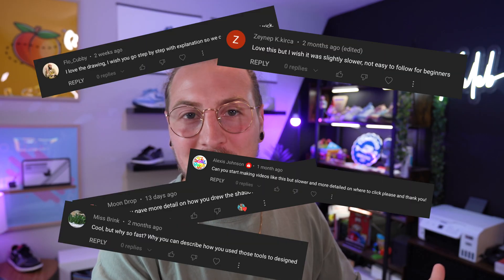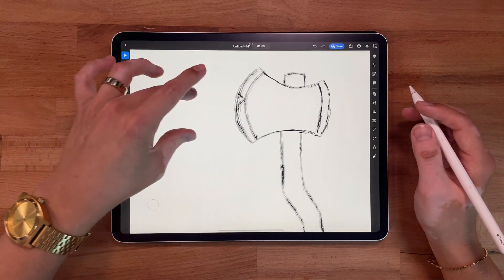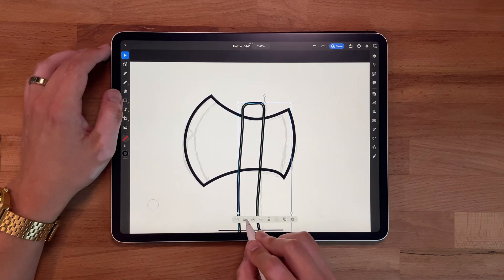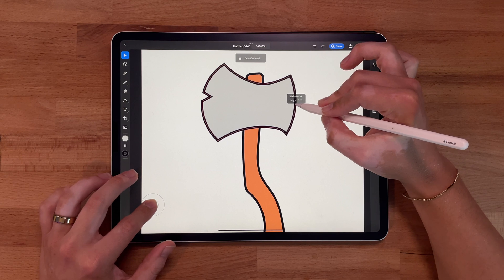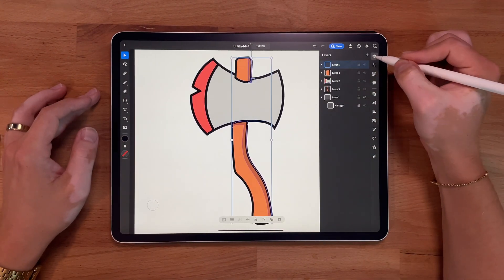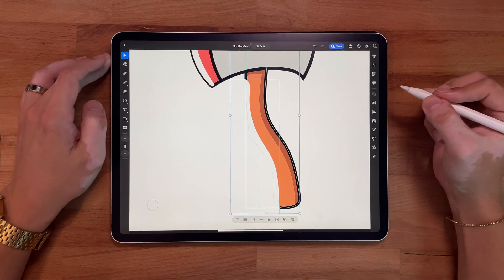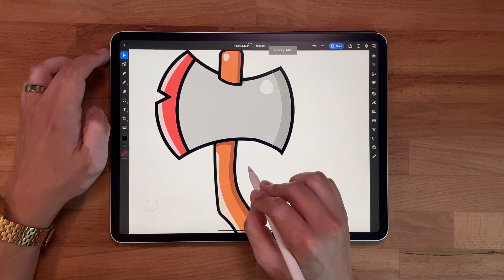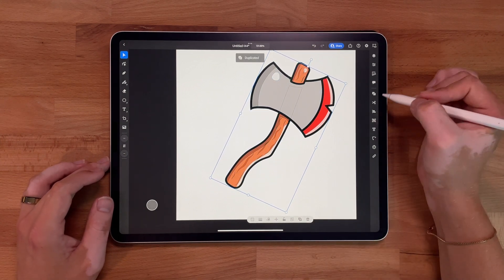🪓Sketch to Vector tutorial: Create an Axe Illustration in Procreate & Adobe Illustrator on iPad 4K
In this comprehensive tutorial, learn how to transform a hand-drawn sketch of an axe into a stunning vector illustration using Procreate and Adobe Illustrator on iPad. Follow along step-by-step as we guide you through the entire process, from initial sketching to refining and enhancing the artwork. Elevate your digital art skills and create professional-quality vector illustrations with ease. Watch now and unlock the secrets of seamless sketch-to-vector conversion!

My Etsy Store